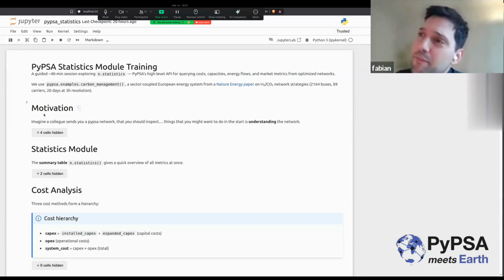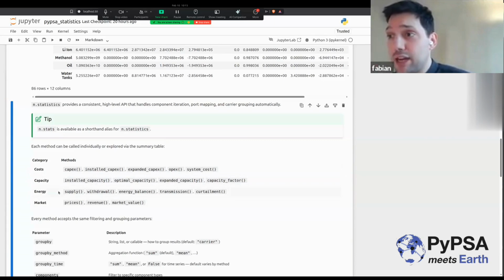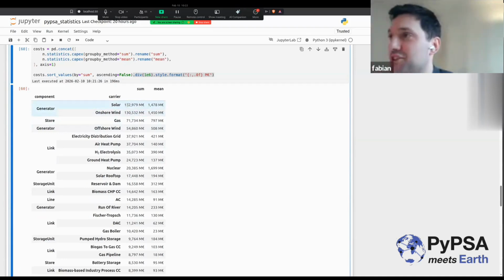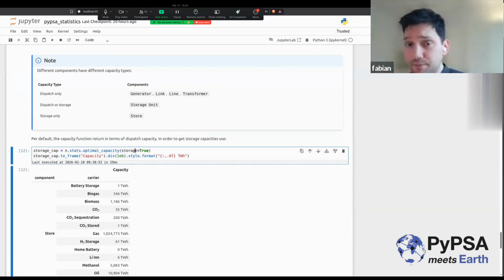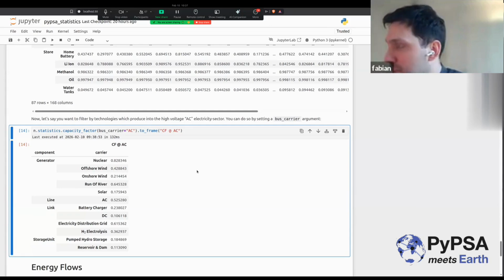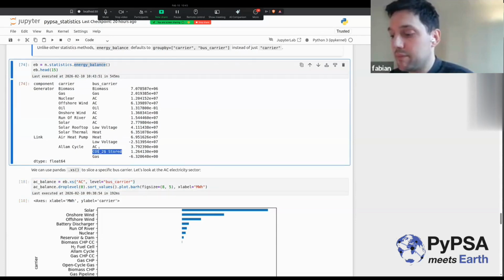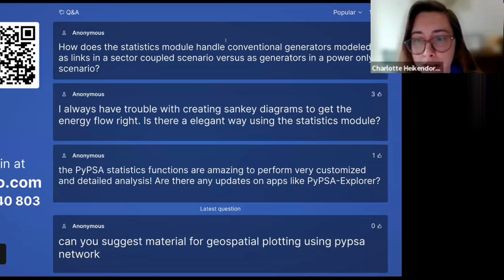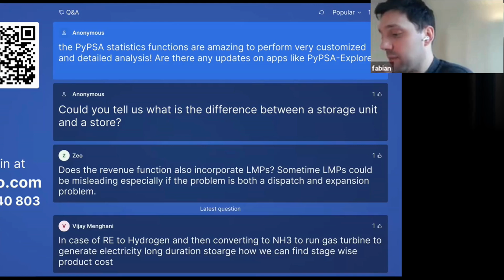Training Session with Fabian Hofmann: Statistics and Plotting (Part 1) (10 February 2026)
This training session, organized by PyPSA meets Earth, focuses on the statistics module in PyPSA. The trainer is Fabian Hofmann, one of the core developers in the PyPSA ecosystem and a Senior Energy System Modeler at Open Energy Transition.

If you want to follow along during the session, the notebook can be found